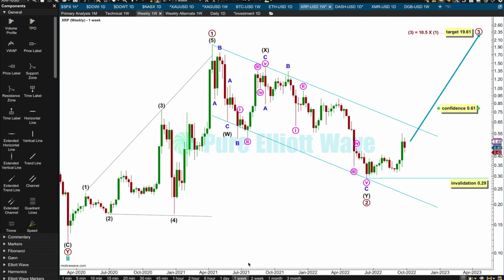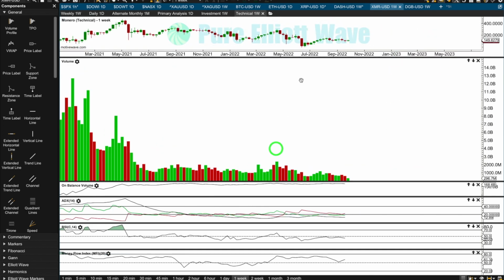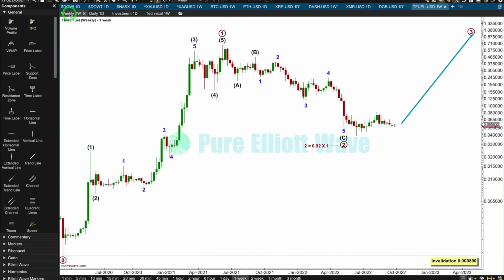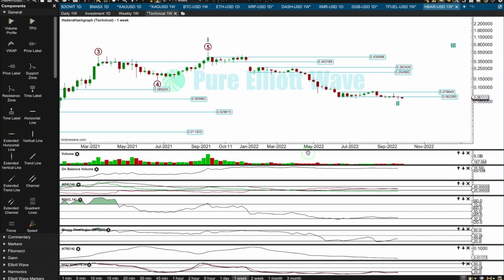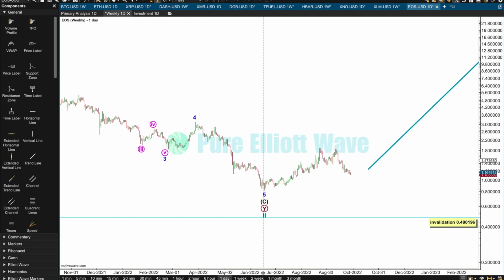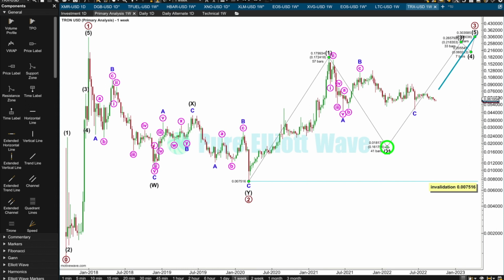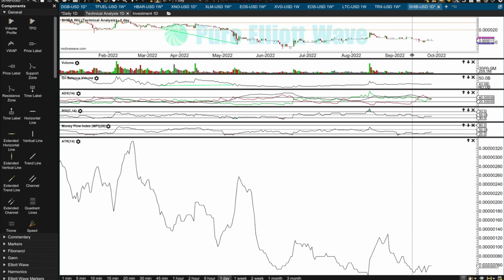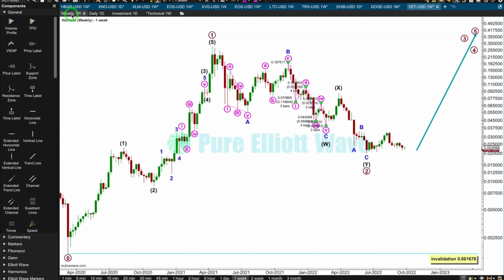XRP, DASH, XMR, DGB, TFUEL, HBAR, XNO, XLM, EOS, LTC, TRX, SHIB, DOGE, VET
Elliott Wave Technical Analysis for  XRP, DASH, XMR, DGB, TFUEL, HBAR, XNO, XLM, EOS, LTC, TRX, SHIB, DOGE, VET by Lara Iriarte CMT. Which of these coins are a good buy right now?

Chapters:
0:00 Introduction
0:36 XRP
2:59 DASH
5:14 XMR
8:42 DGB
10:53 TFUEL
12:48 HBAR
16:04 XNO
18:33 XLM
20:41 EOS
23:05 LTC
25:50 TRON
28:45 SHIB
31:28 DOGE
34:11 VET
36:19 Conclusions

respectful manner. There is no tolerance on this channel for trolling,
it here.